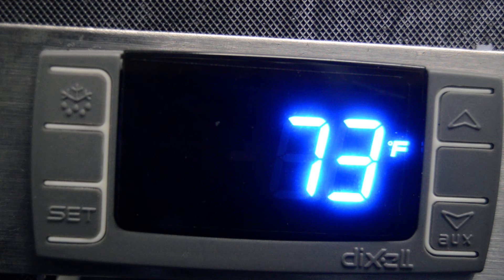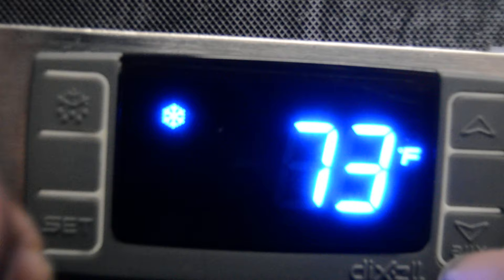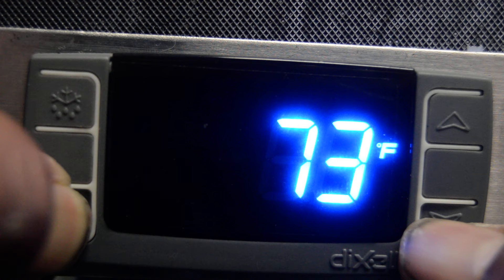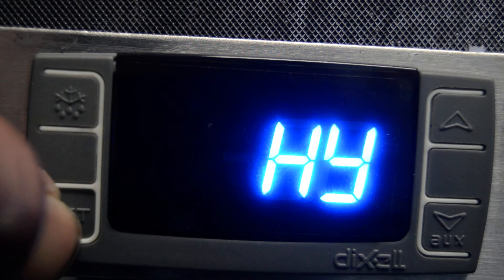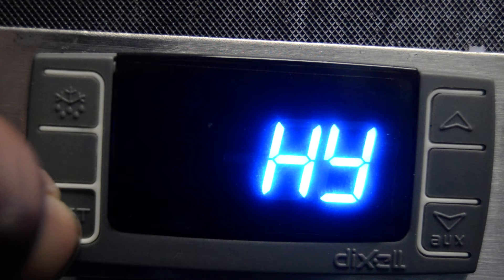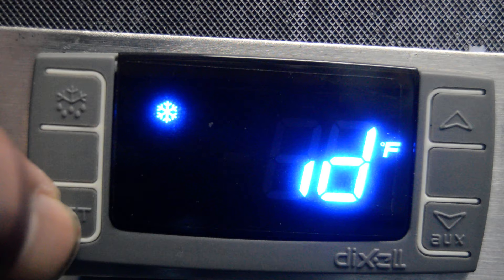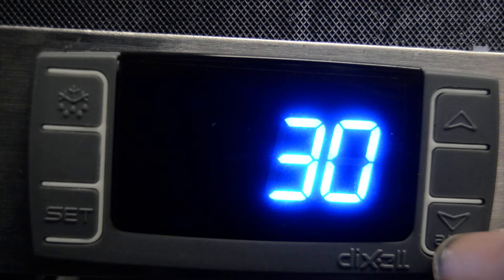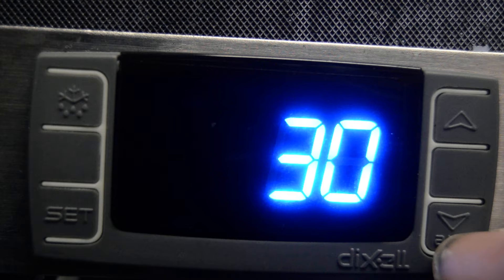Dixell controller Defrost duration change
How to change the time a unit will be in defrost for.